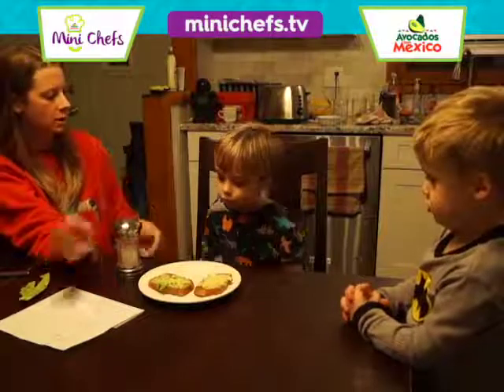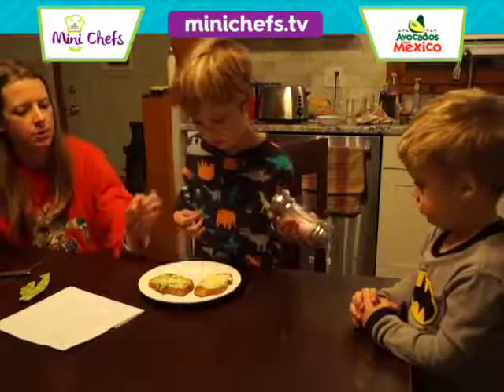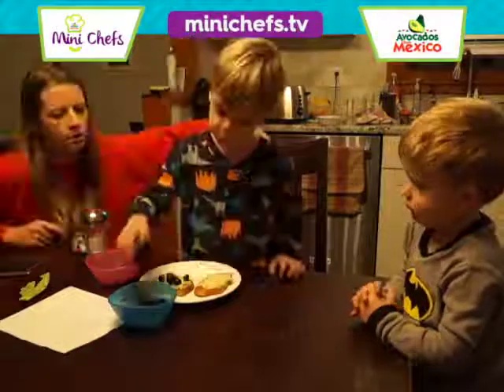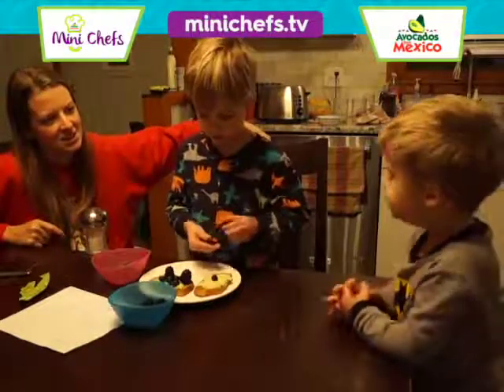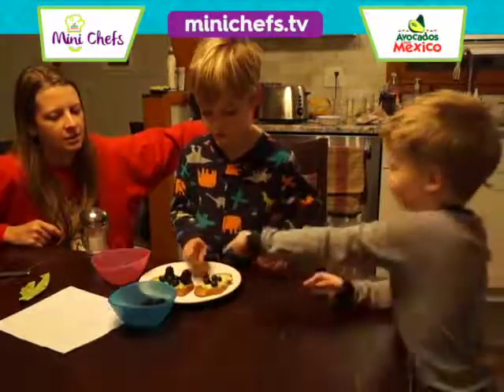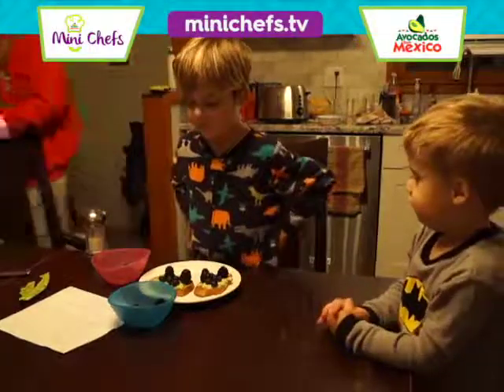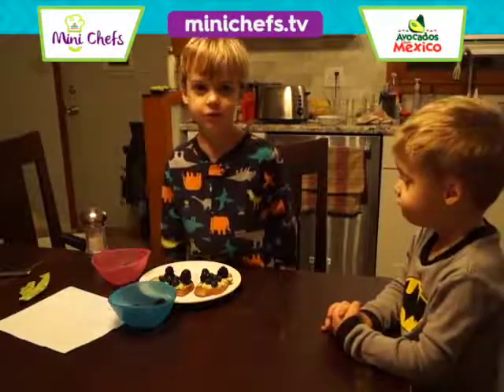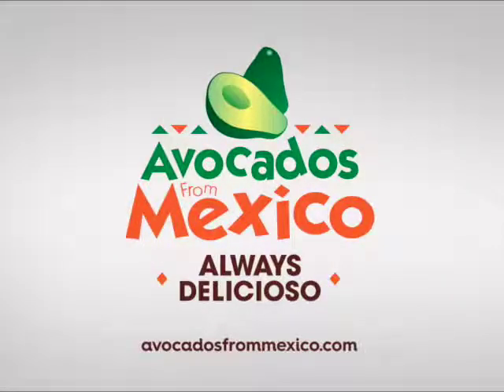Clark's Avo-Berry Toast | Mini Chefs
Avocados go with everything. In this recipe, our Mini Chef shows you just how great of an ingredient the avocado can be!